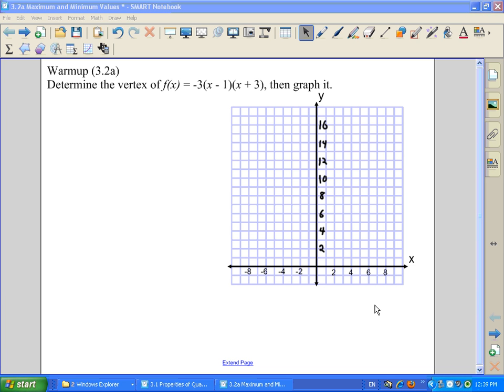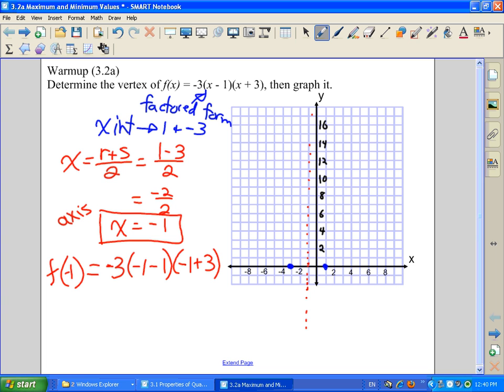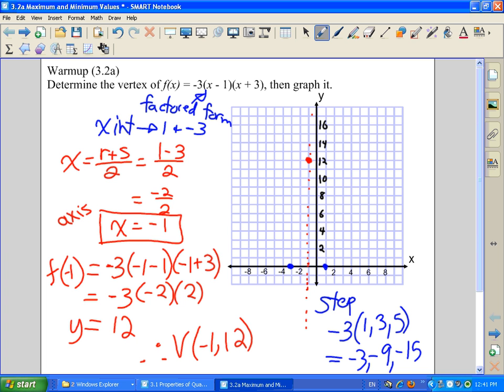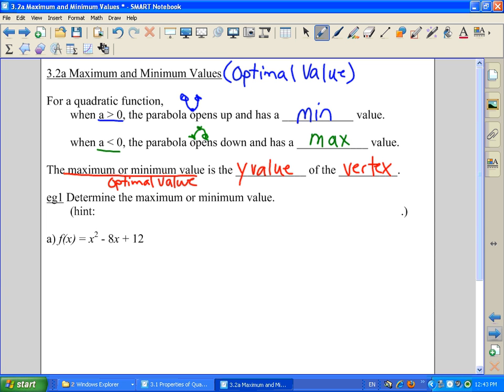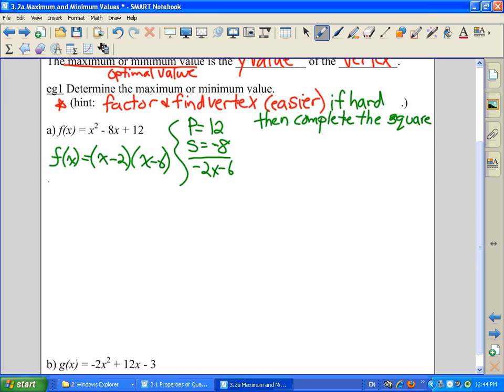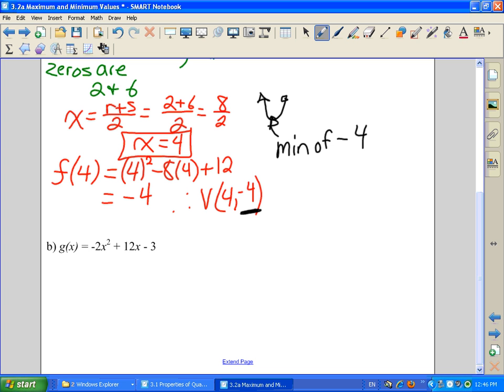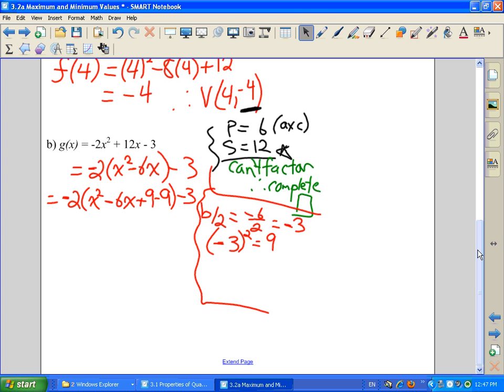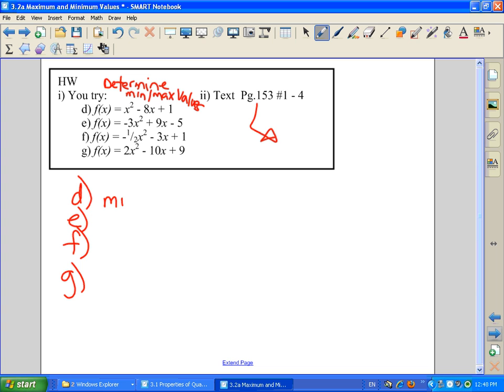video 3 2a